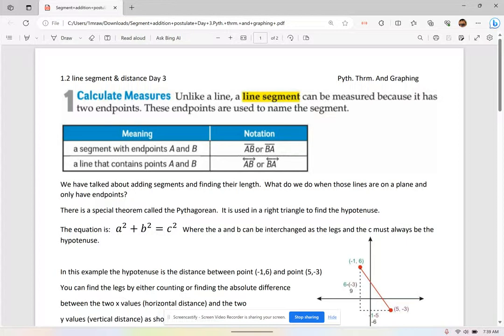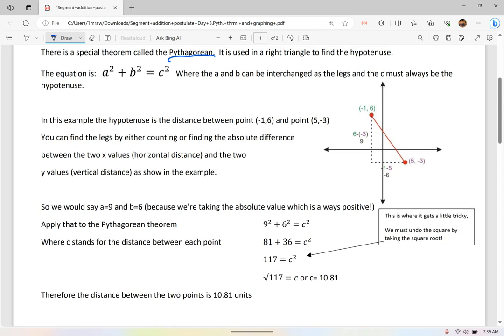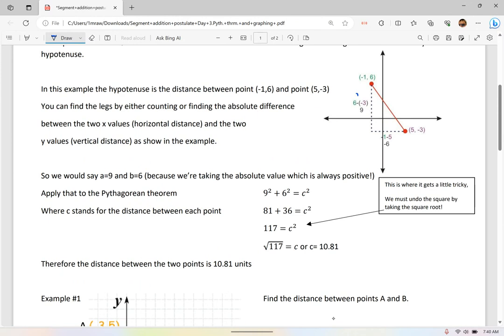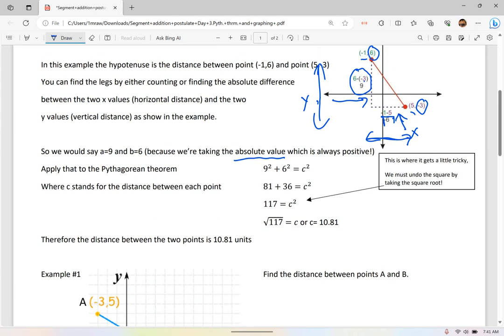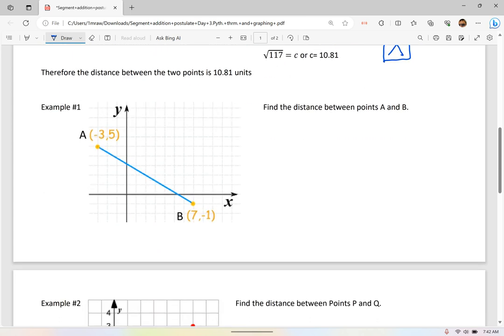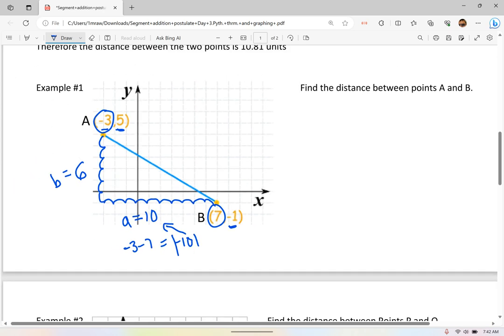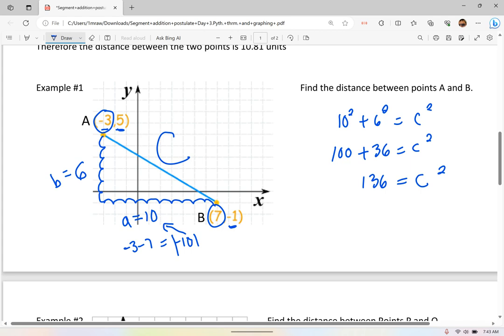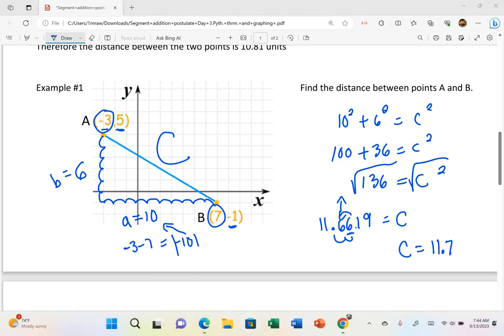Pyth Thrm. Pt1